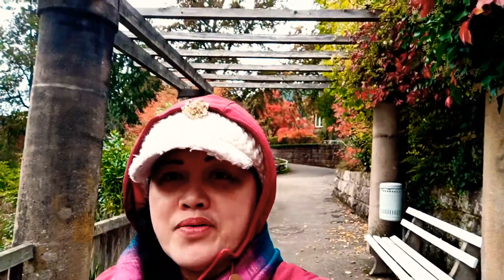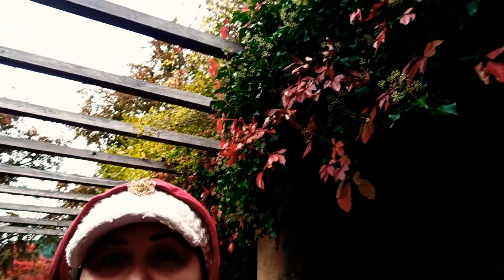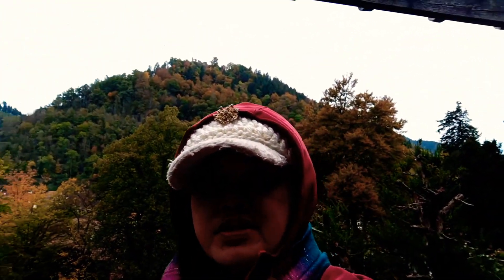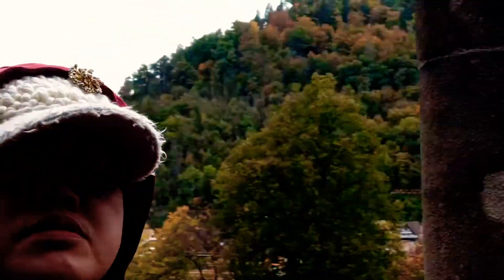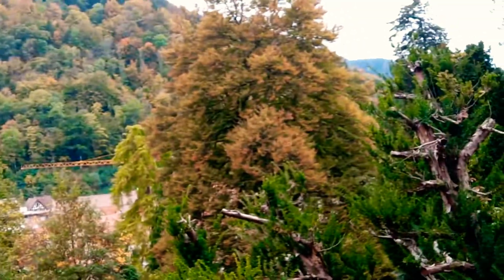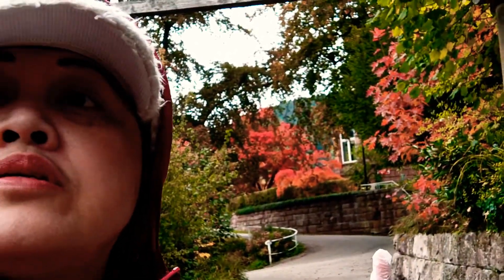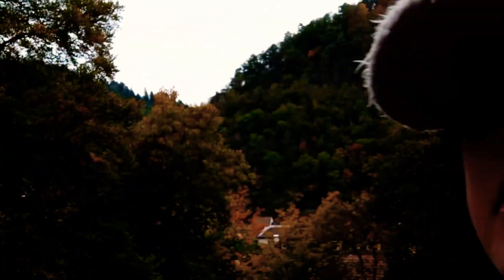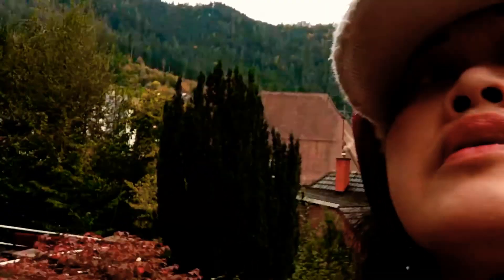AMAZINGBEAUTY OF THE BLACK FOREST AUTUMN SEASON IN BLACK FOREST WEEKEND TRIP TO THE BLACK FOREST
AMAZING BEAUTY OF THE BLACK FOREST IN GERMANY
BLACK FOREST
AUTUMN SEASON IN GERMANY
EXPLORING THE BLACK FOREST
WEEKENDTRIP TO THE BLACK FOREST
RAFTHELSA VLOGS
BLACK FOREST TOURISM
BLACK FOREST TOURIST DESTINATION
GERMANY TRAVEL GUIDE
GERMANY TOURIST DESTINATION
FILIPINA LIFESTYLE IN GERMANY